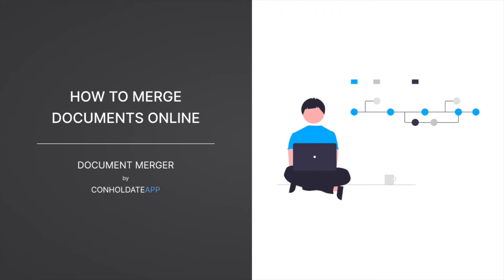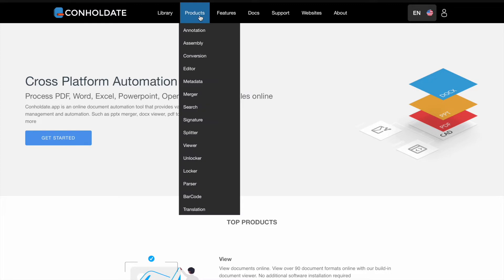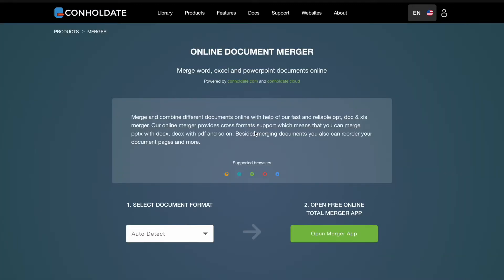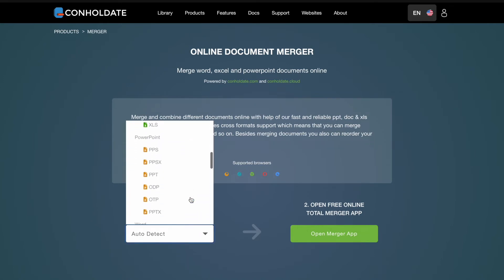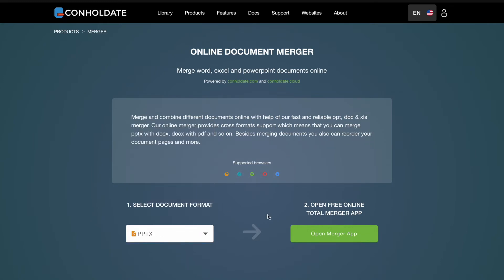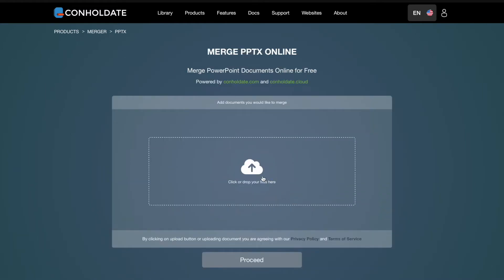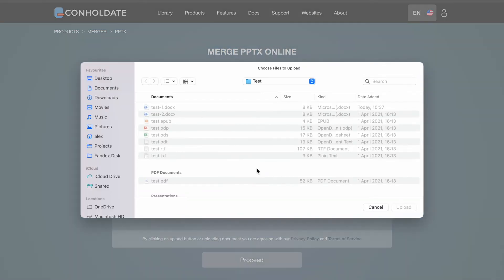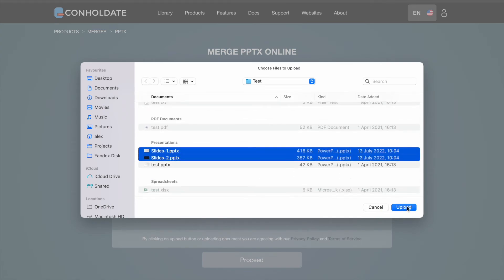How to merge documents online (merge powerpoint) | Conholdate Merger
Conholdate Apps
Merge documents online for free from any browser.